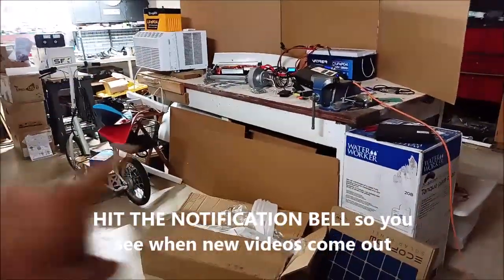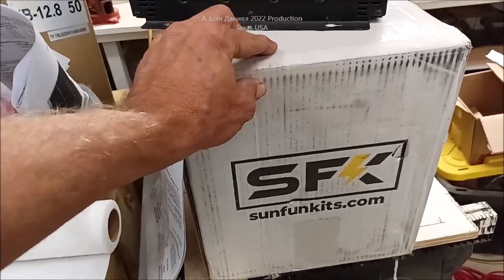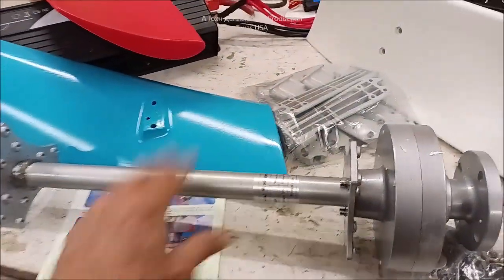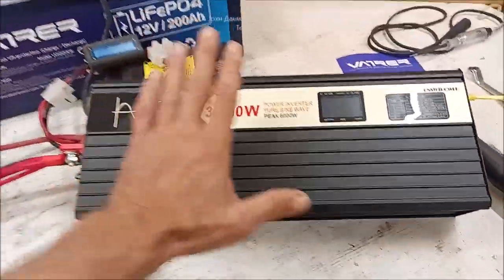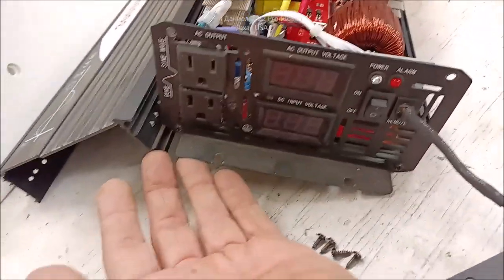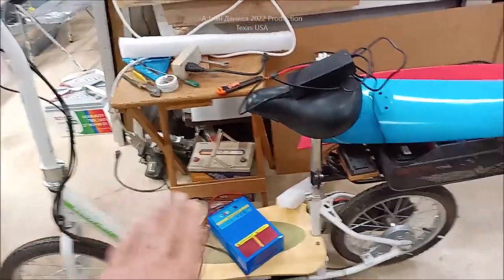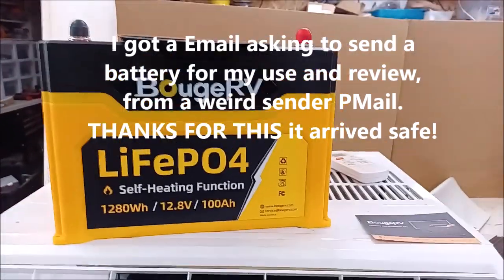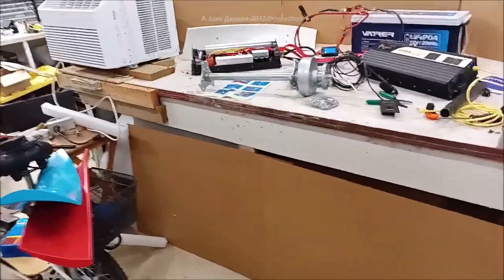New Materials, upcoming videos, new discoveries, ideas and methods, listed parts are below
3/8" terminals for Rectifiers 200A & DIY Turbine Slip Ring 30/90A
3 phase Drop Wire "turbine to rectifier" (2) 10/3 awg or 8/3 awg Miscellaneous terminals for batteries THERMAL FAN SWITCH 40C 3 pole double brake Switch Solar Connects
3 way 63 amp Professional Cam Switches
12 volt 100 watt 2 to 6 ohm
24 volt 100 watt 4 to 8 ohm
48 volt 100 watt 6 to 12 ohm